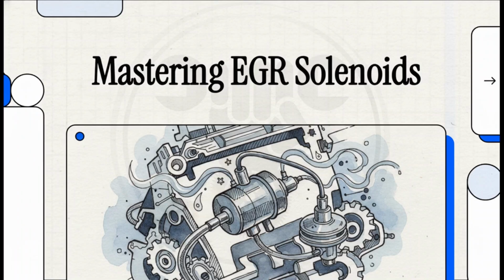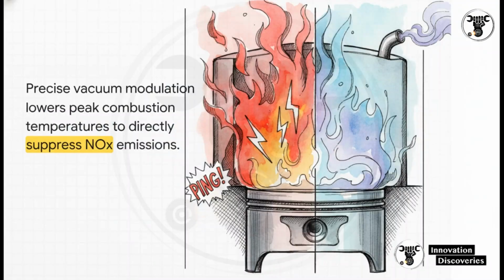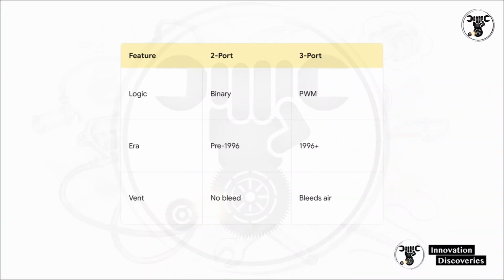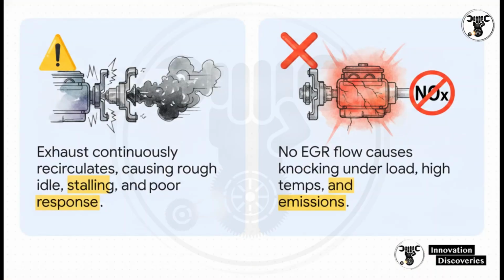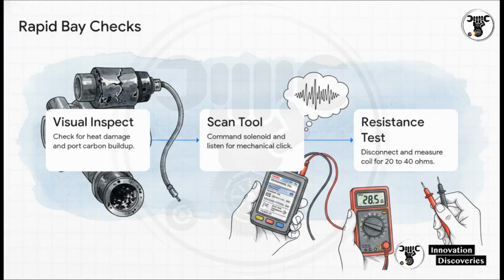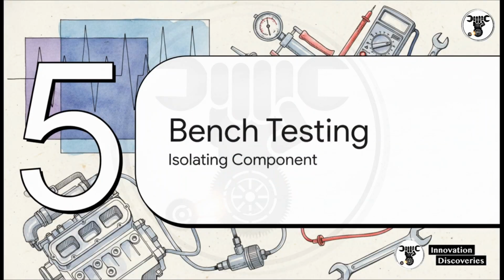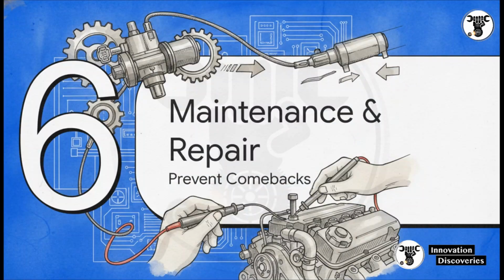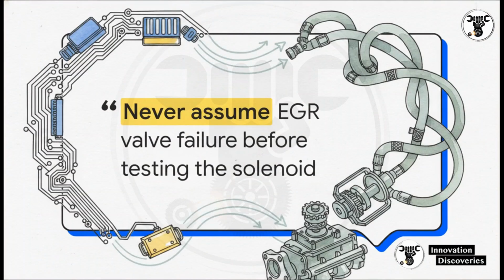EGR Vacuum Solenoid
The EGR vacuum solenoid is an electronically controlled pneumatic regulator used to manage Exhaust Gas Recirculation flow in vacuum operated EGR systems. It functions as the control interface between the Engine Control Module and the EGR valve by converting electrical control signals into regulated vacuum output. Based on real time engine operating data such as load, speed, temperature, and airflow, the control module commands the solenoid to meter vacuum precisely, allowing controlled EGR valve movement. This regulation is essential for reducing combustion temperatures, suppressing nitrogen oxide emissions, and maintaining stable engine operation without compromising drivability.

➤ The solenoid operates using pulse width modulation control, allowing proportional vacuum delivery rather than simple on off operation. By varying the duty cycle, the system can fine tune EGR flow to match engine demand, preventing excessive exhaust dilution while still achieving emission targets. Most designs are normally closed, blocking vacuum until energized, and incorporate an atmospheric vent port to rapidly release vacuum when EGR operation is no longer required.

• Typical electrical characteristics include a 12 volt supply with a calibrated internal coil resistance designed to protect the control module driver circuit
• Vacuum control capability is engineered to operate within standard intake manifold vacuum ranges while maintaining leak free sealing when closed
• Multi port designs allow accurate vacuum application and release, improving response time and EGR precision

➤ A correctly functioning EGR vacuum solenoid ensures EGR activation only under suitable operating conditions, preventing rough idle, stalling, hesitation, and combustion instability. Failure of the solenoid can result in EGR stuck open or closed conditions, leading to drivability complaints, increased emissions, and diagnostic fault codes related to EGR flow or control circuit performance.

• Electrical faults include open circuits, internal shorts, or high resistance due to coil degradation or connector corrosion
• Mechanical faults include sticking internal plungers, vacuum leakage, or blocked vent passages
• Diagnostic evaluation requires verification of electrical integrity, commanded operation from the control module, and physical vacuum response

➤ Proper diagnosis of the EGR vacuum solenoid is critical before condemning the EGR valve itself. Accurate testing and correct installation ensure reliable emissions control, optimal combustion efficiency, and long term engine durability.